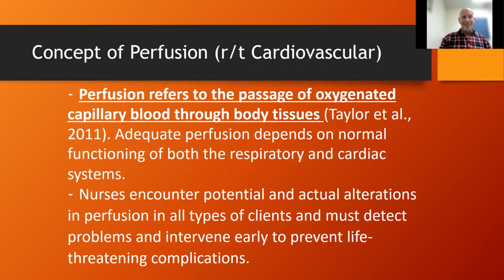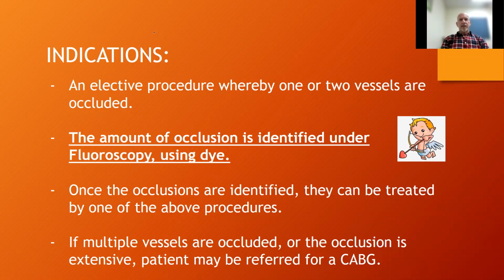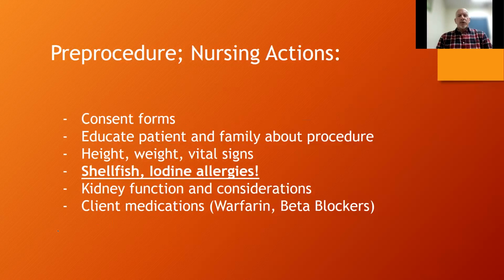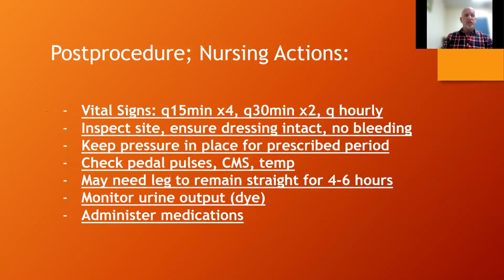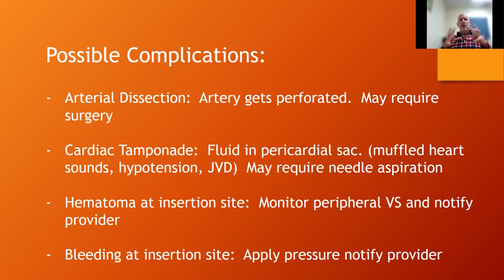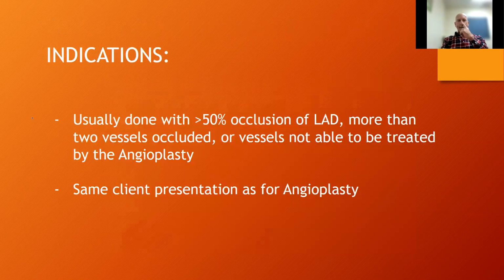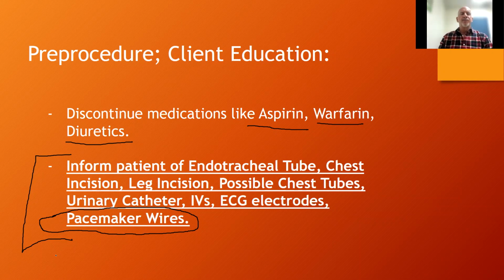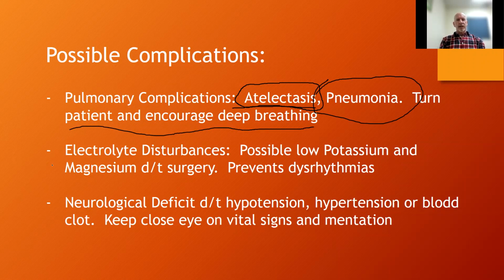Surgical Interventions of the heart Week 10 Fall 2021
Concept of Perfusion r/t Angioplasty and CABG